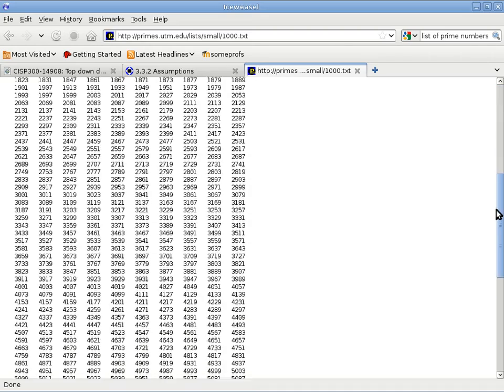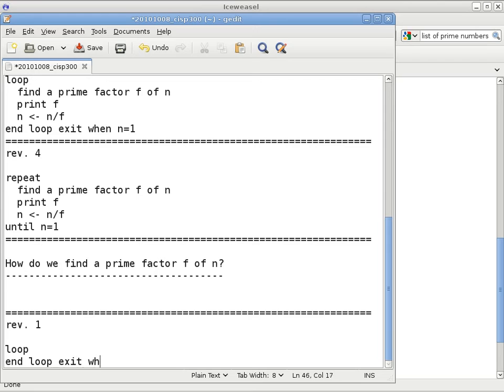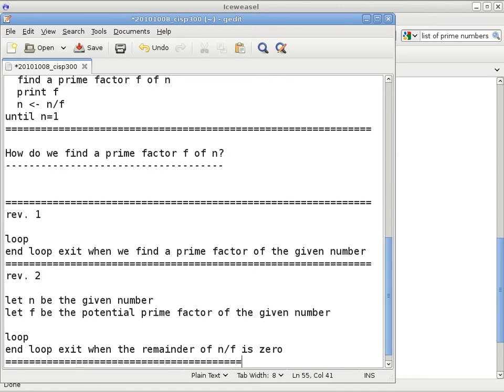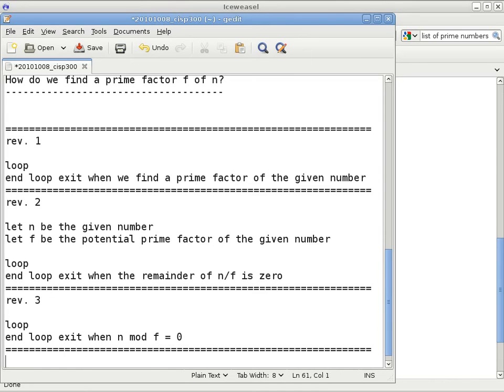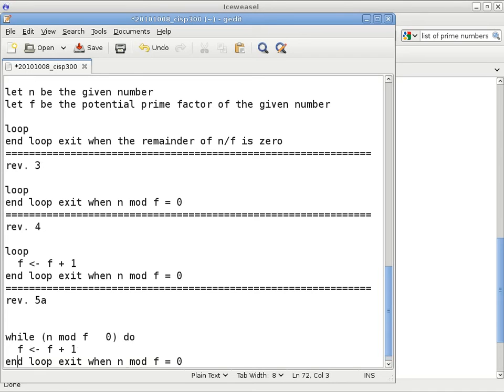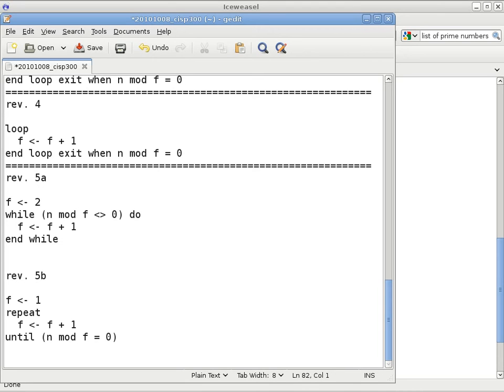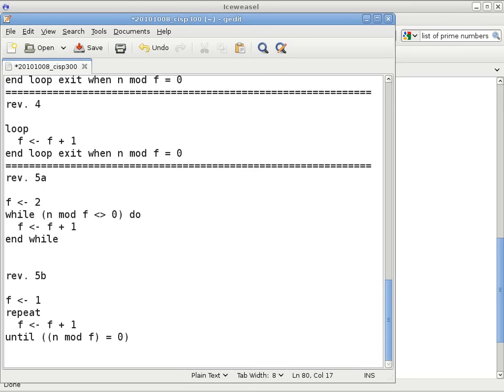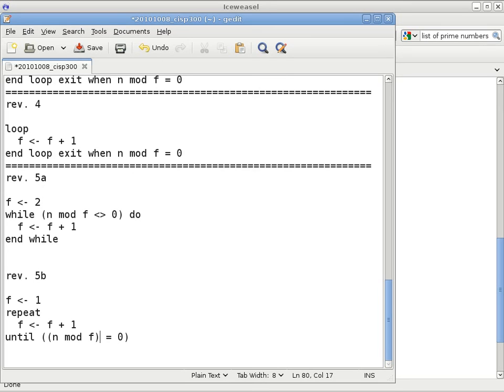20101008 cisp300a 3